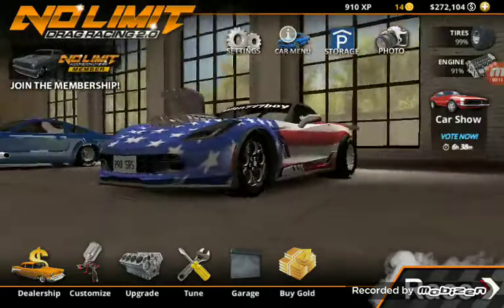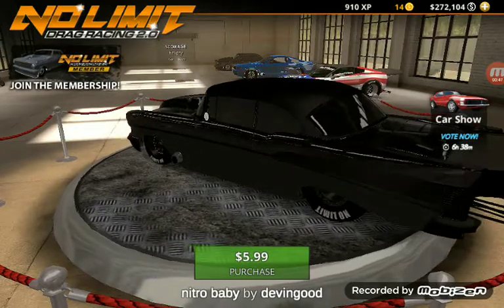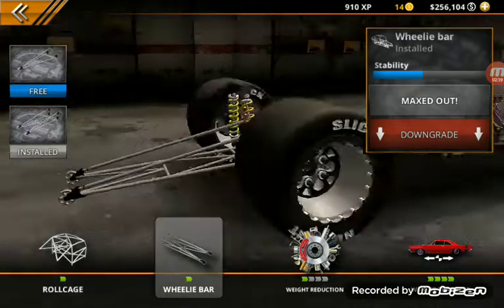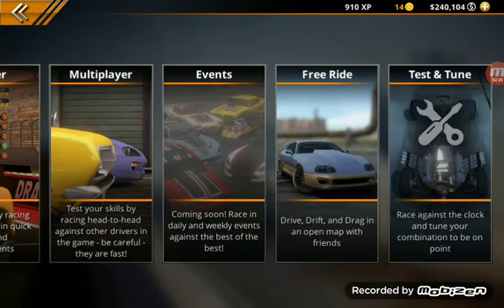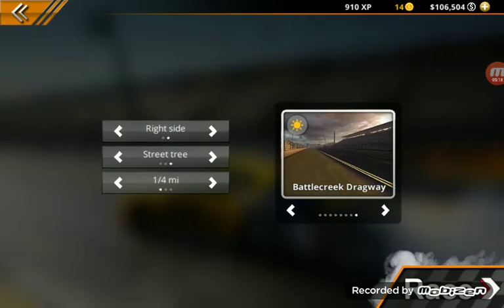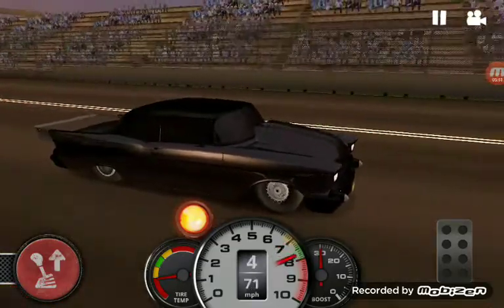no limit drag racing 2.0/ drag racing